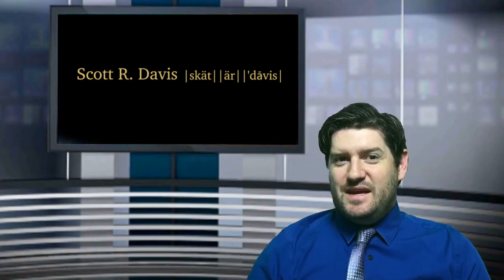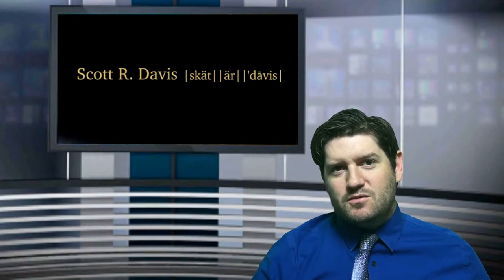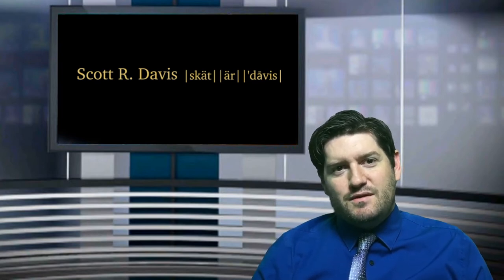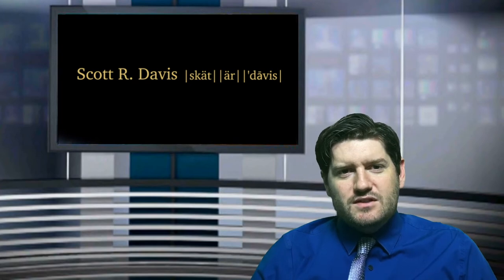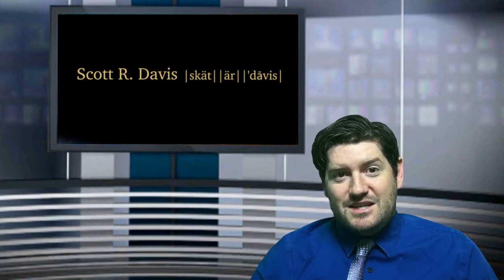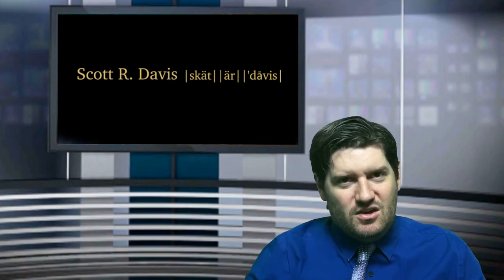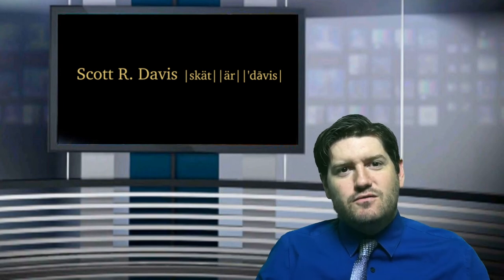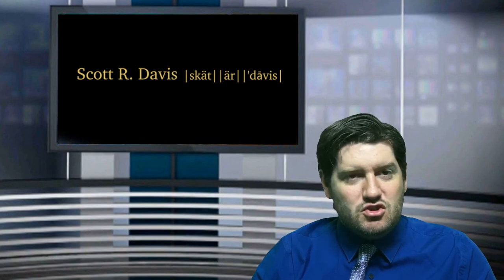6/9/20 - The Morning Breach - Why your business needs Cyber Security Training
As workers are returning to the office, it's the perfect time to begin a cyber security training program for your businesses protection as well compliance requirements.  Does your organization provide Cyber Security Training today?